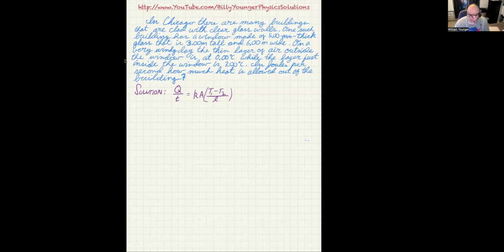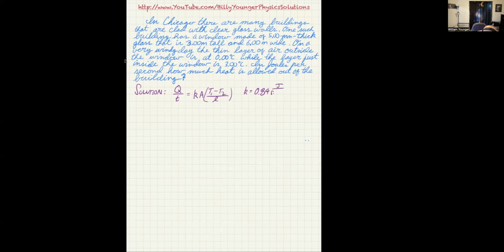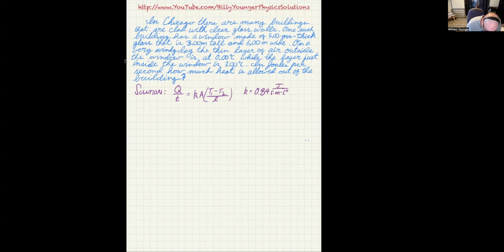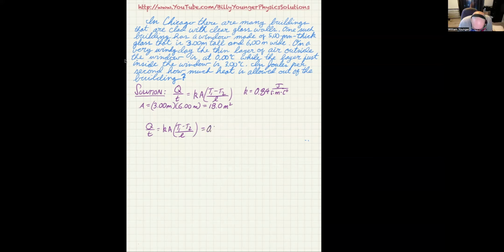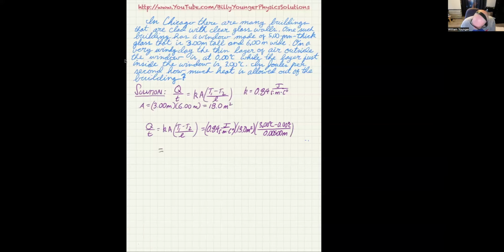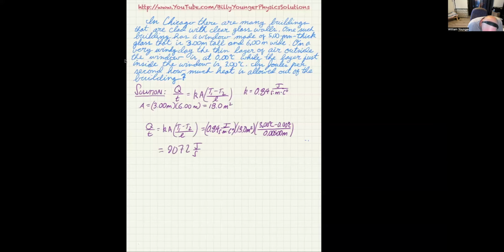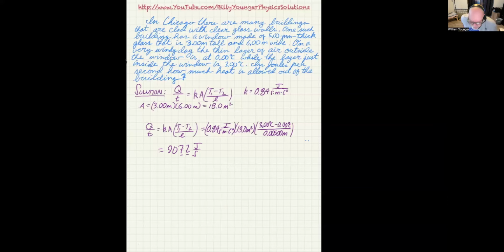Heat Lost From Conduction Through a Large Glass Window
ConductionThroughWindow 02112025